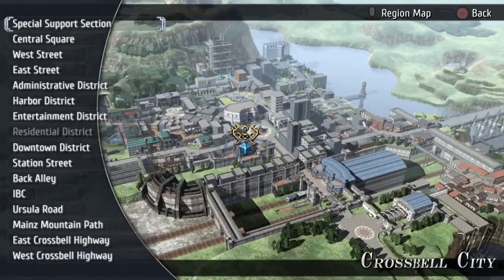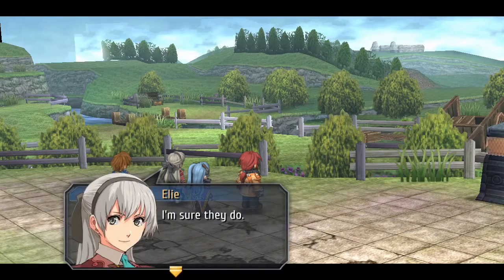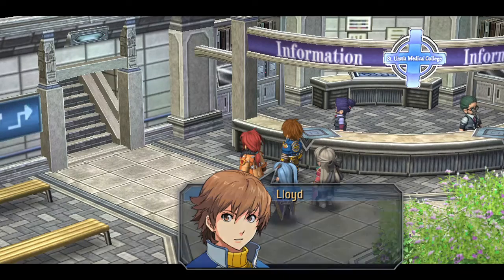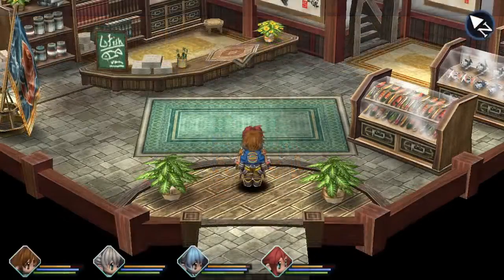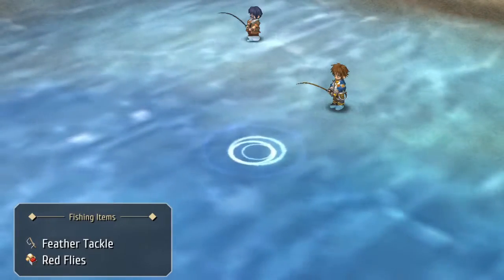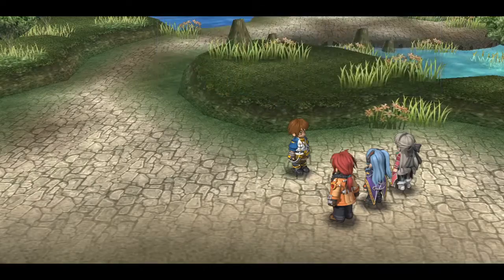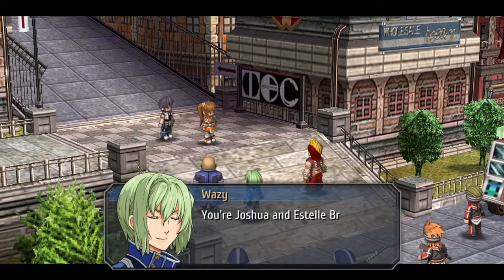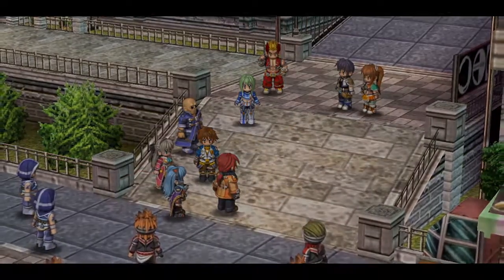Omega Plays Trails From Zero episode 35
Part 1 of the Crossbell photo tour.  After that we go to talk to Dr. Guenter about the blue pills, however, he's gone fishing.  He gets sent back to St. Ursula, but now there's some trouble going on in the Harbor District.